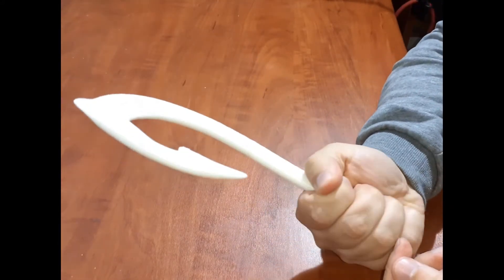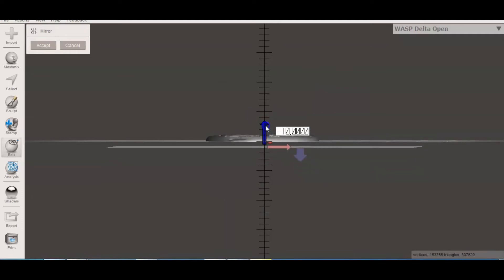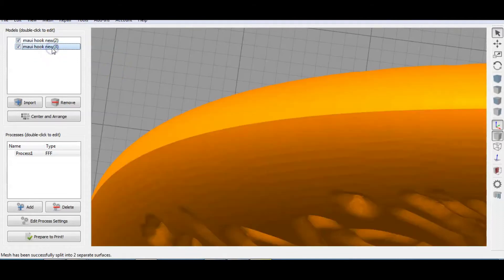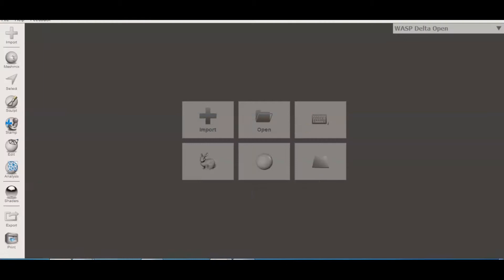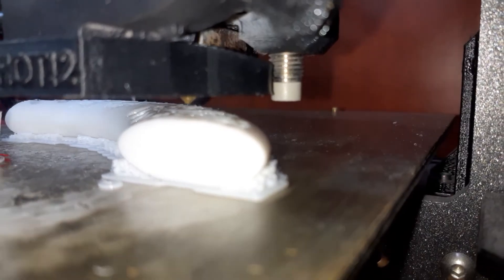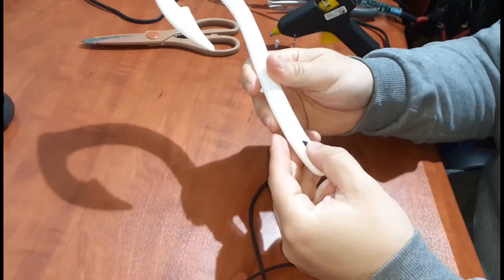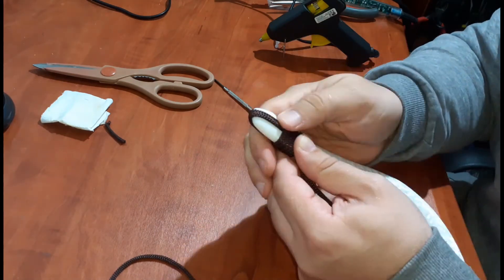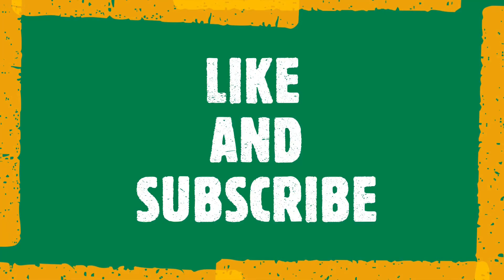3D printing - Moana / Vaiana - Maui's hook replica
This is the 3D printing process of Maui's hook from the movie Moana / Vaiana.

Kudos to the designer. Keep up the great work.

This is a DIY tutorial, there are details of how to use some functions of Meshmixer and Simplify3D software. Watch for fun, please comment and let us know your thoughts, tell us how you would have done this.
And always remember... safety first, so always watch out for electrical and mechanical dangers, wear proper safety equipment and don't play with devices or substances that you do not understand. At the end of the day, you want to keep all your fingers intact for the next day.